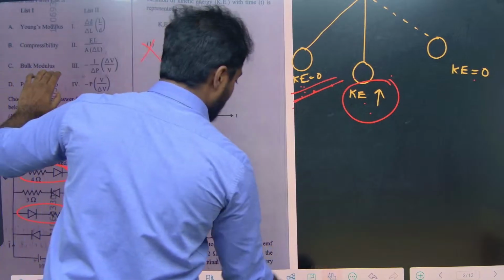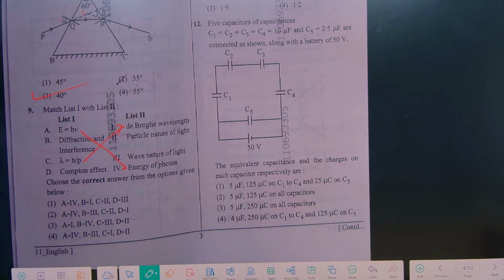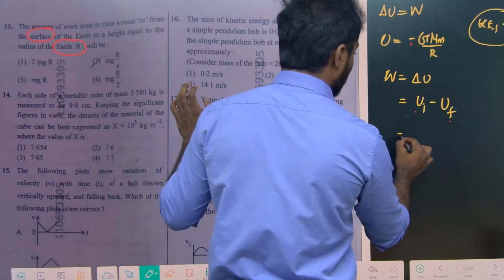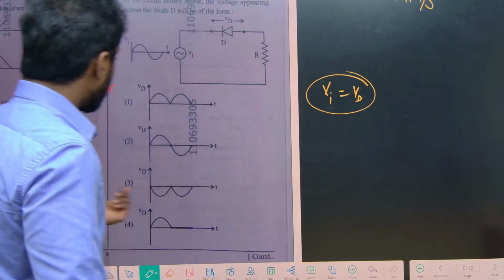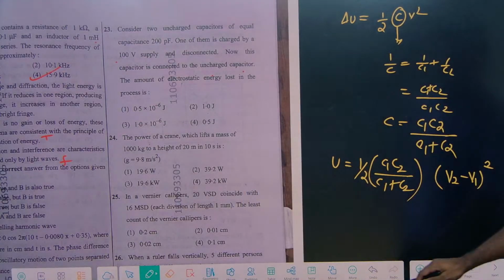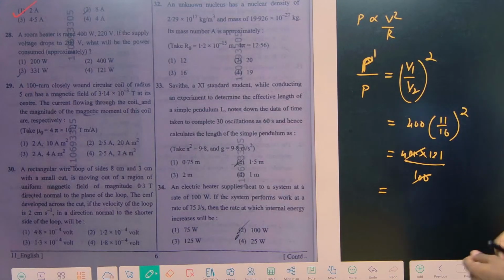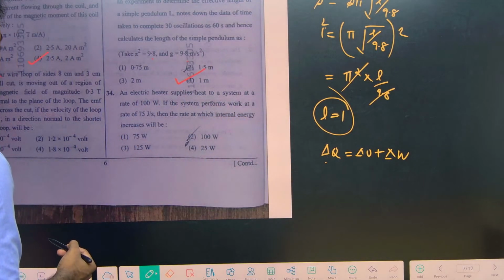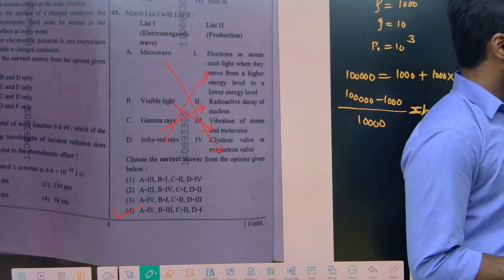NEET 2026 Physics Paper Review 🔥 Detailed Solutions by Vignesh Sir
Welcome to NEET World – Ignite Your Ambition, your trusted learning platform for expert guidance and strategic preparation for NEET success.
In this exclusive session, Vignesh Sir presents a complete analysis and discussion of the NEET 2026 Physics paper, helping aspirants understand the paper pattern, evaluate performance, and strengthen their preparation strategy.
What You’ll Learn in This Session:
✅ Complete Physics paper analysis
✅ Chapter-wise question discussion
✅ Exam pattern breakdown
✅ High-weightage topics covered
✅ Important conceptual questions explained
✅ Smart solving shortcuts
✅ Time management strategies
✅ Difficulty level review
✅ Common student mistakes analysis
✅ Future preparation guidance
Vignesh Sir is widely appreciated for his conceptual teaching style, logical problem-solving techniques, and ability to simplify even the toughest Physics concepts.

📌 Analyze your NEET 2026 Physics performance
📌 Understand exam trends
📌 Learn effective solving approaches
📌 Strengthen conceptual clarity
📌 Improve exam strategy for better scores

NEET World is committed to helping every medical aspirant achieve success through:
🎯 Expert mentorship
📚 Concept-driven teaching
📝 Exam-focused preparation
🚀 Smart strategy sessions
🏆 Proven success guidance
At NEET World – Ignite Your Ambition, we transform preparation into achievement through quality education and dedicated mentorship.

Vignesh Sir is one of the most dynamic Physics educators at NEET World, known for:
⚡ Simplifying difficult Physics concepts
⚡ Shortcut-based problem solving
⚡ Exam-oriented strategies
⚡ Interactive teaching methods
His structured teaching approach enables students to tackle Physics confidently and score higher in NEET.

🔔 Turn on notifications for more expert Physics sessions by Vignesh Sir
Master Physics. Build Confidence. Crack NEET 2026.